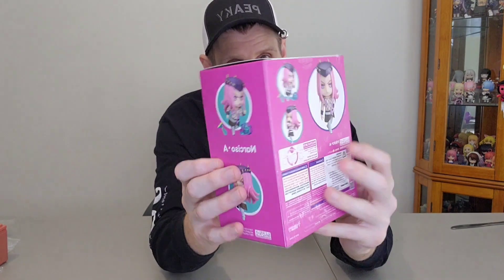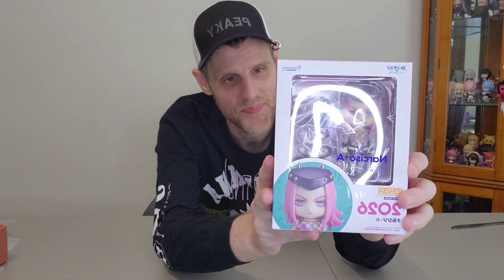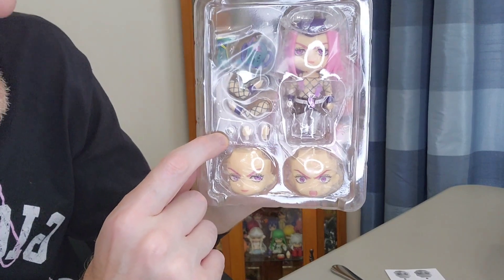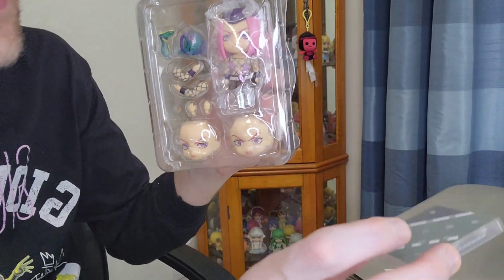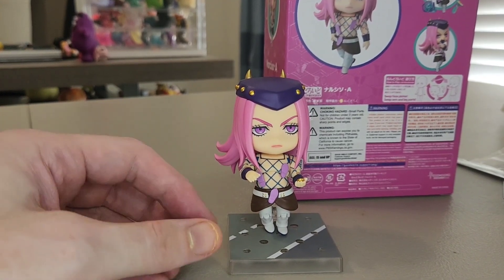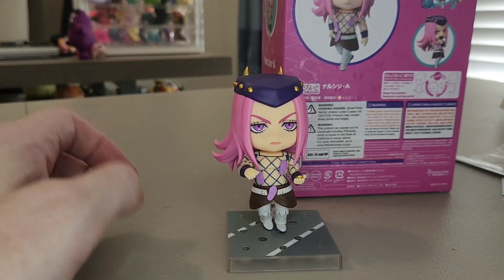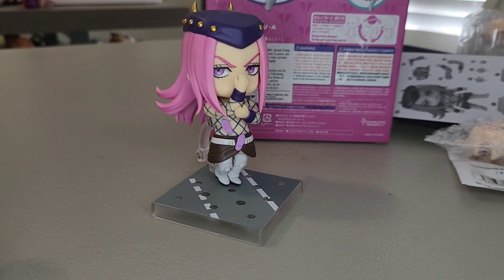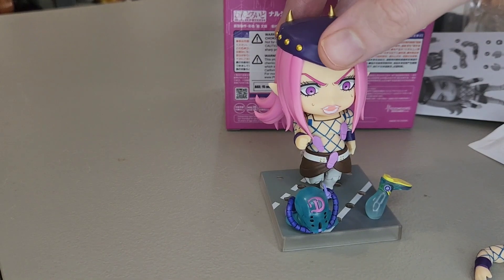Unboxing and review of Nendoroid Anasui (aka Anastasia) from Jojo's Bizarre Adventure: Stone Ocean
A quick look at everyone's favorite little murderous hero and the only member of the stone ocean crew that deserved to be in prison lol!